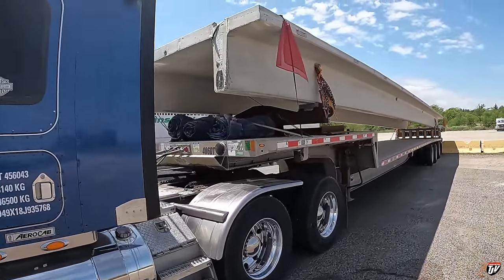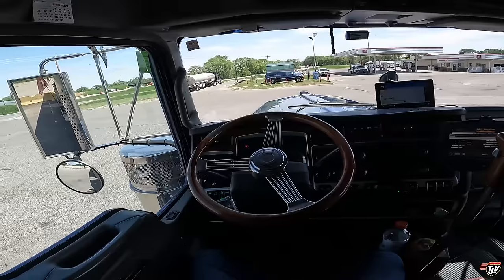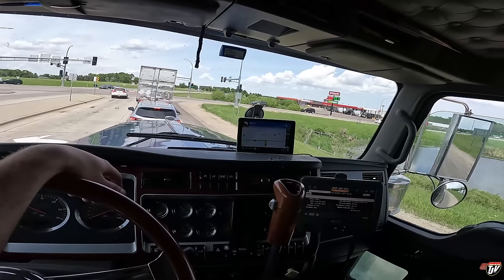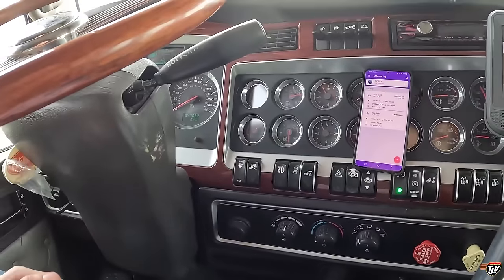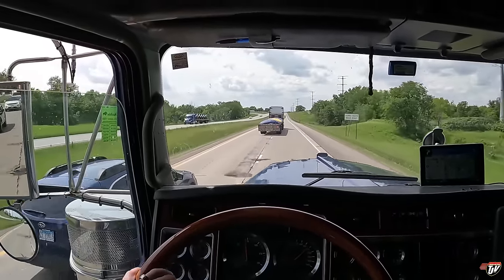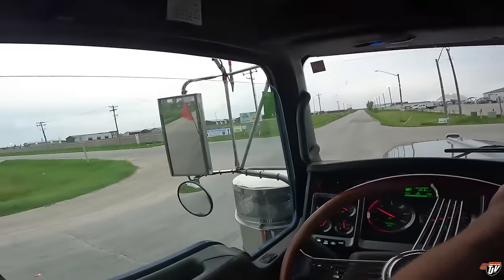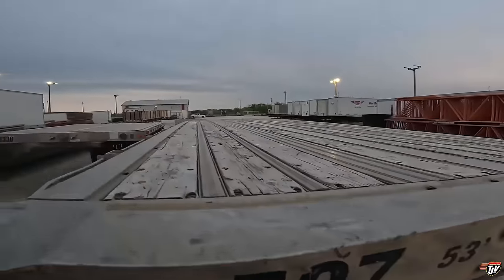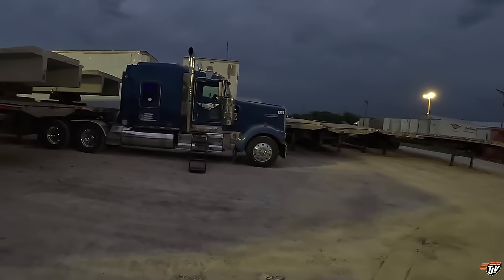PULLING CONCRETE | My Trucking Life | Vlog #2555 | June 10th, 2022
SUPPORT TJV, Josh, Brit and Family by becoming a PATRON!

TJ Snap Chat username:
JoshTJV

Trucker Josh
20 Brandt St, Unit 3, Suite 255
Steinbach, Manitoba, Canada
R5G1Y2